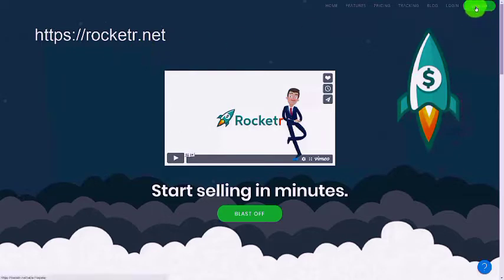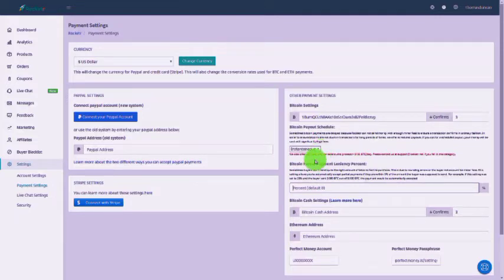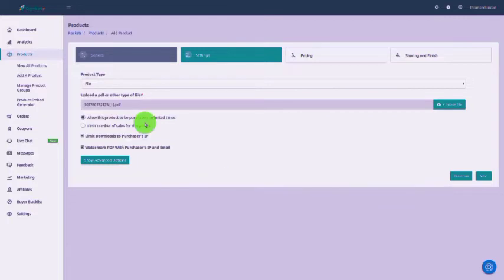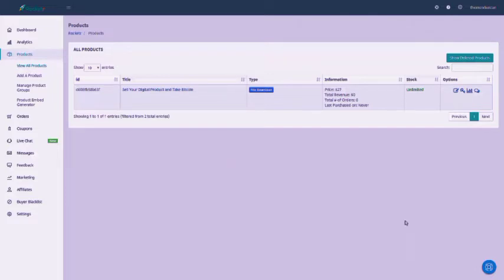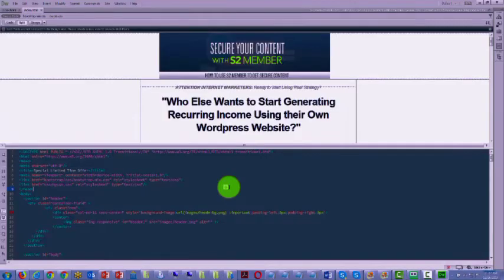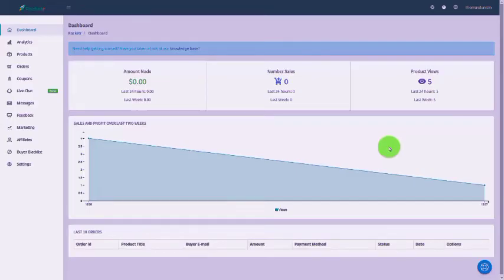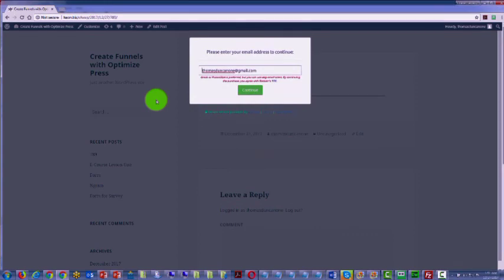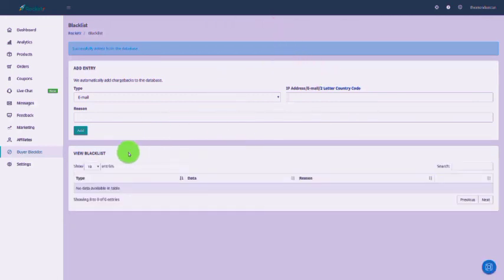Earn Money with Bitcoin selling and Buying | Bitcoin Trading | Bitcoin Minning 2022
Earn 75k Monthly With Buy & Sell Using Bitcoin